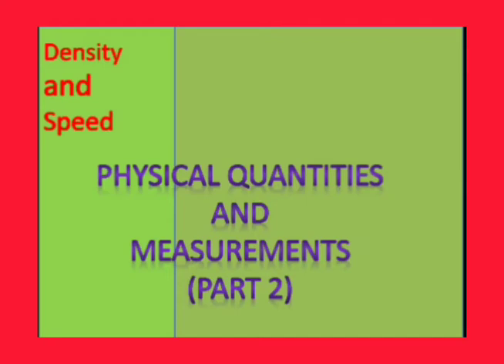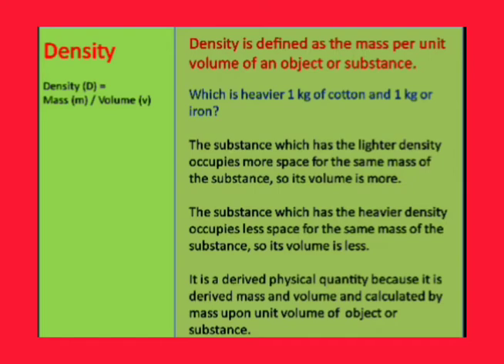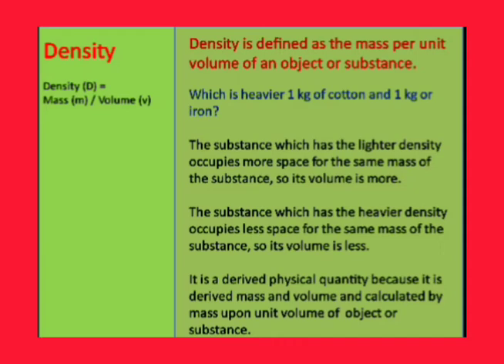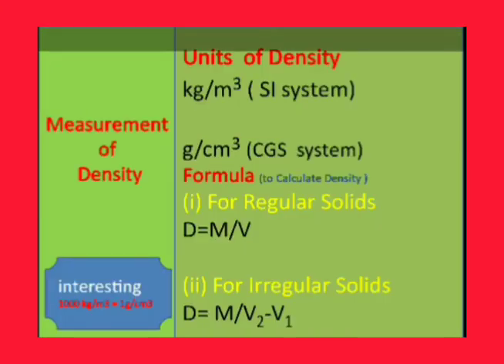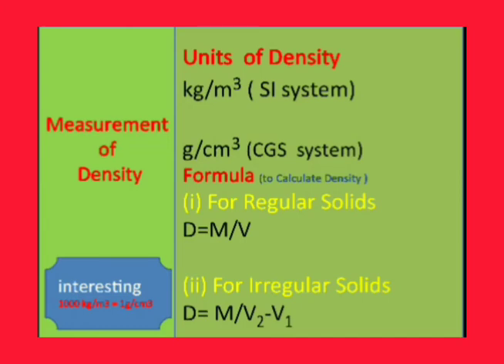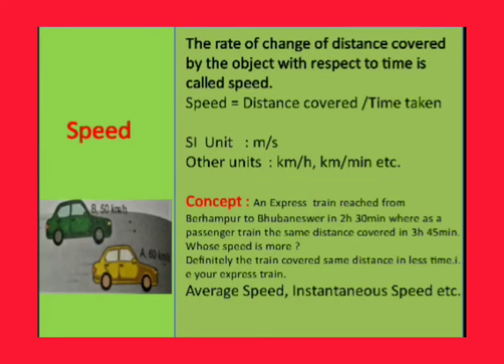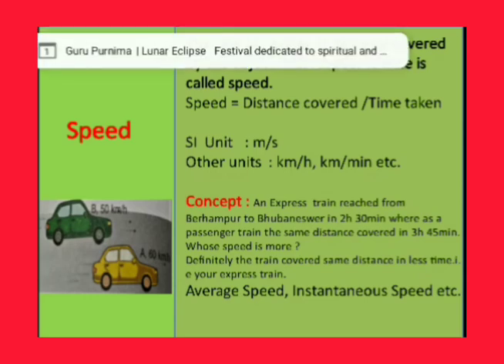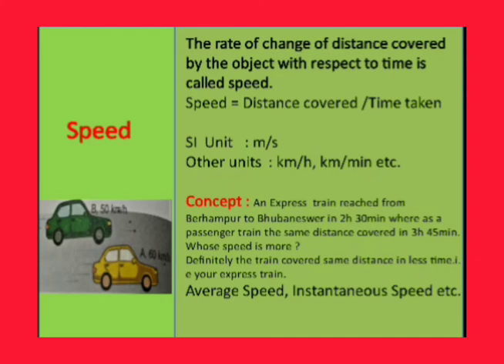Physical Quality and measurements (Density)